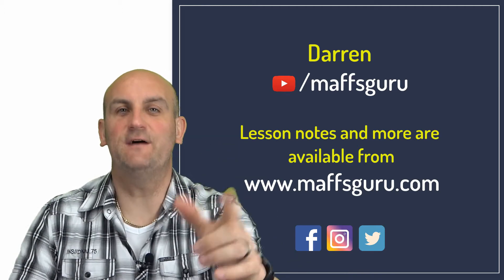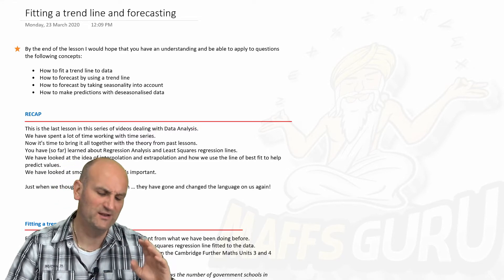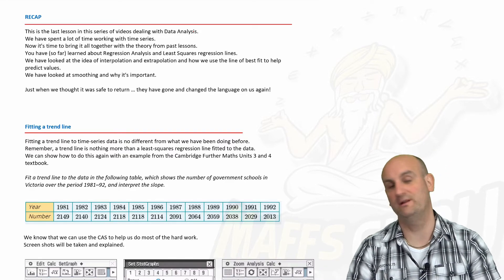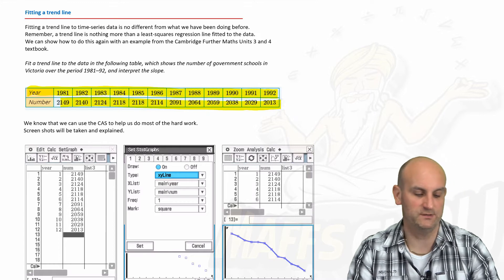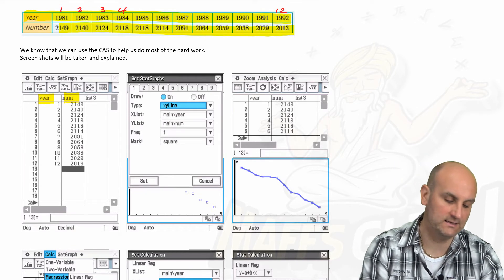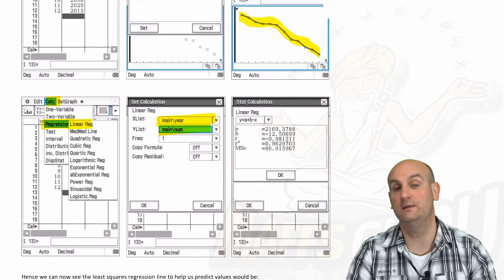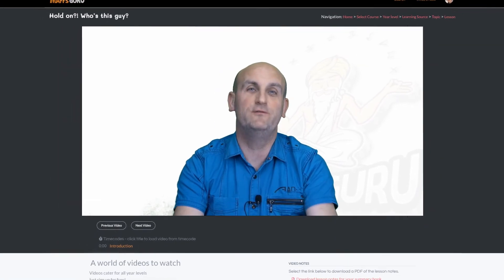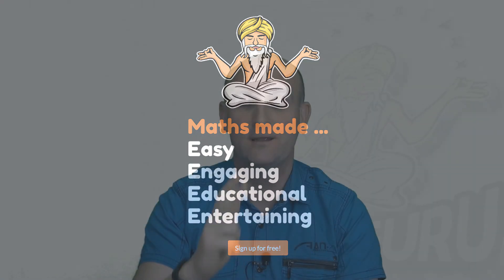Fitting a trend line and forecasting | Year 12 Further Maths Units 3 and 4 | Preview | MaffsGuru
This is the final video in this series for Further Maths Units 3 and 4. It brings all the work together for TIme Series and shows how we can use the knowledge gained in previous videos to fit trend lines and then forecast. VCAA exam questions are used as examples alongside the Cambridge Further Maths text book.